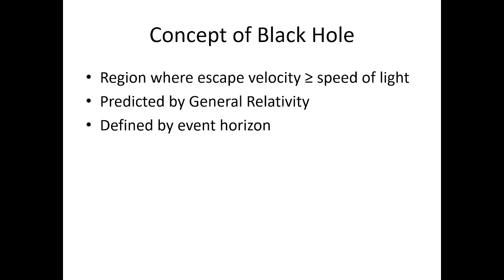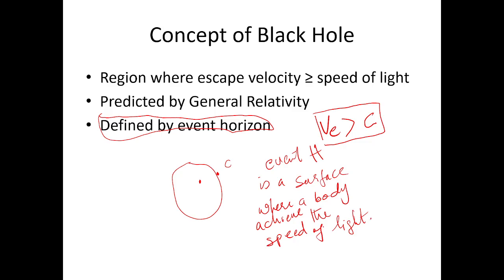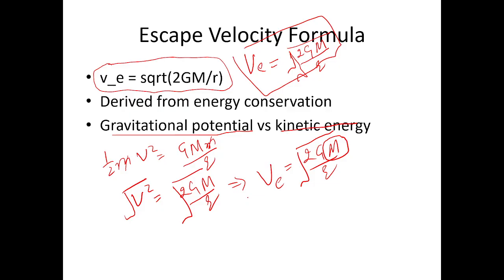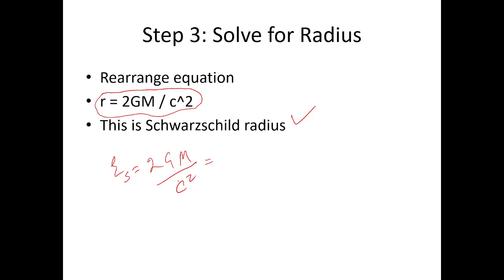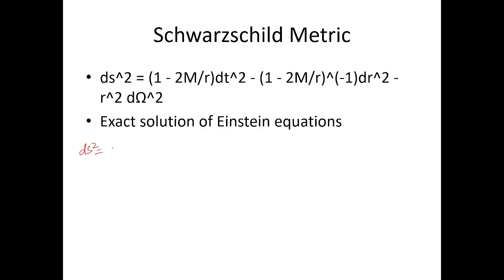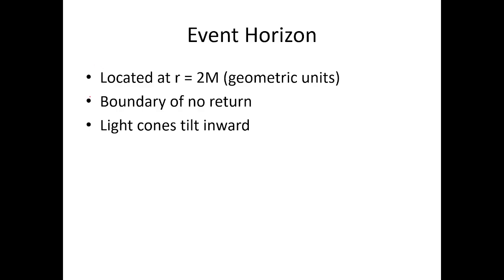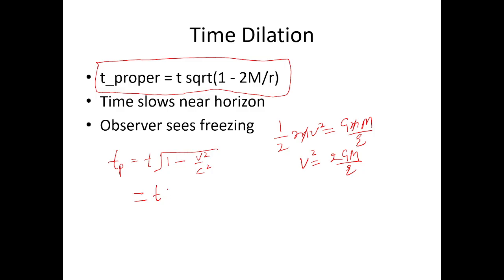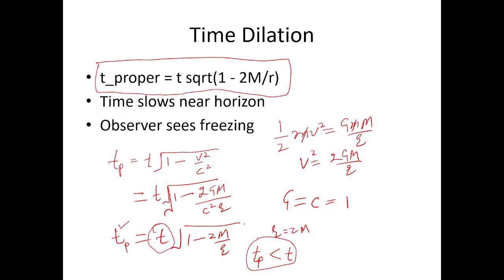Velocity (Escape), Black hole, Escape Velocity, Event Horizon, Schwarzschild Radius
A simple concept of the black hole, escape velocity, Event Horizon and Schwarzschild radius are given and explained.